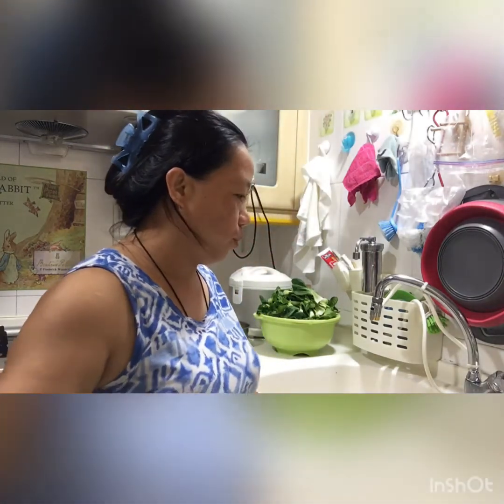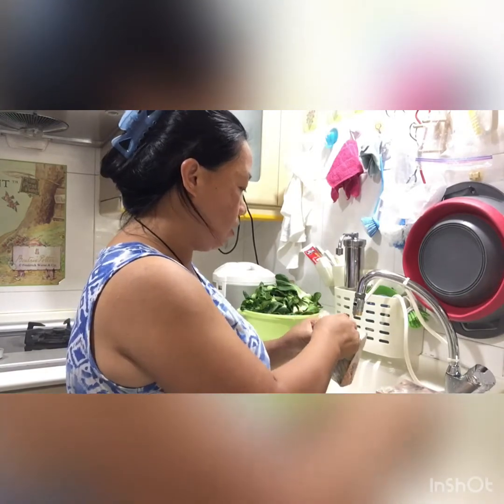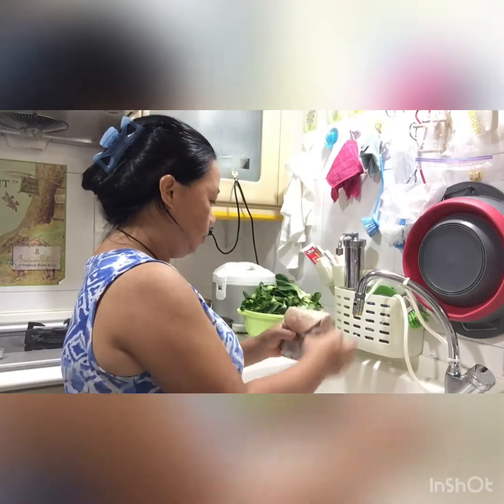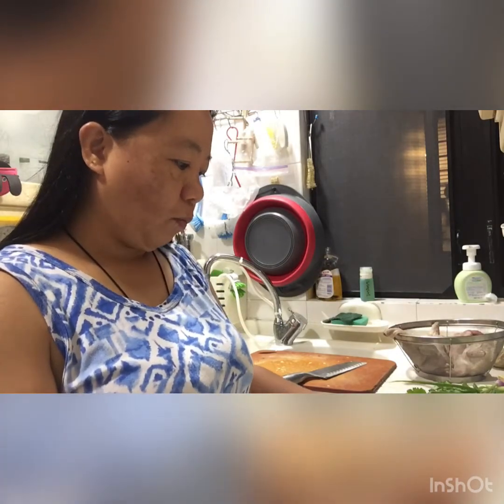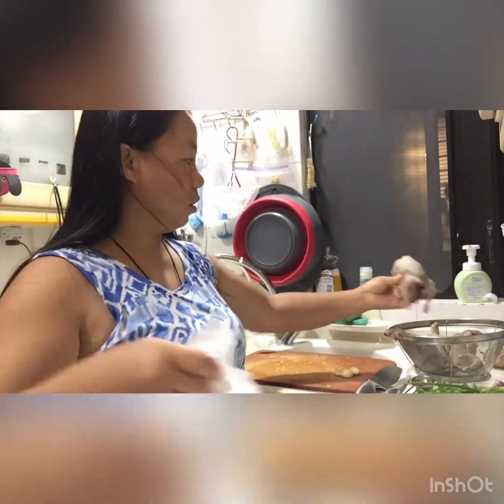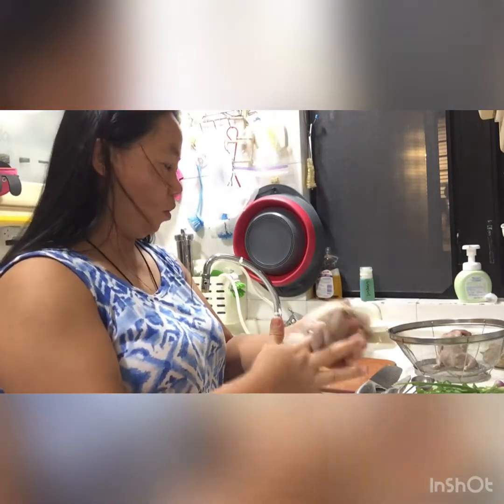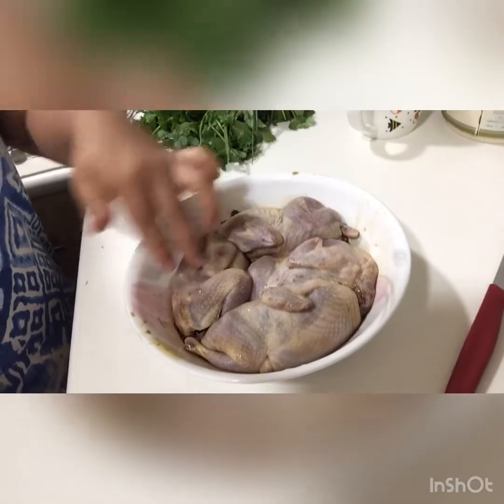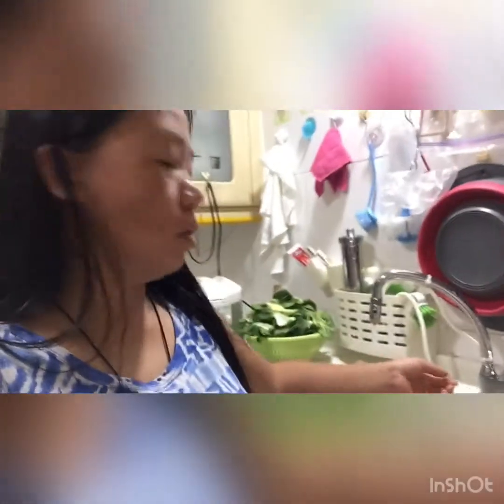The making of Baking a Quail